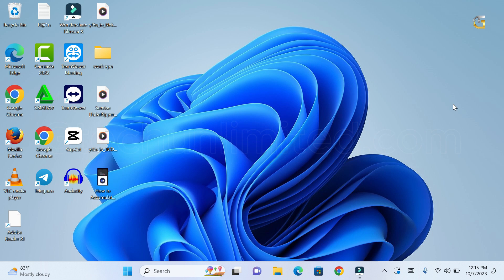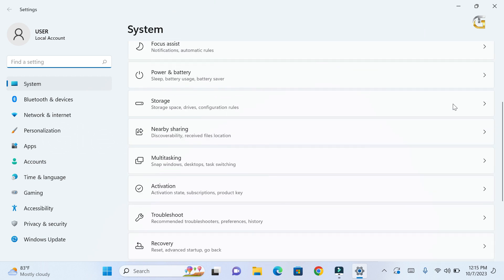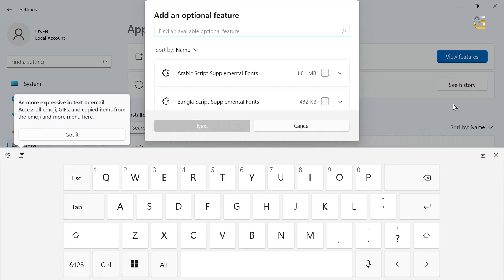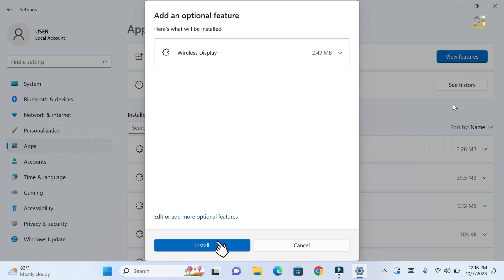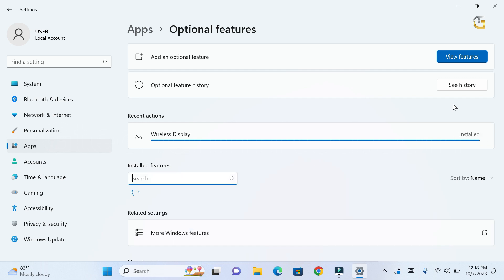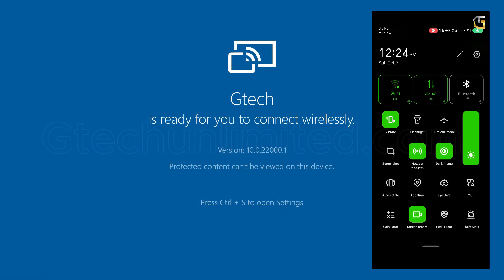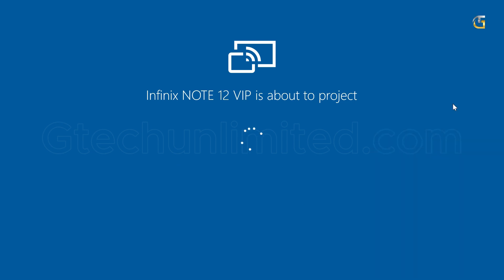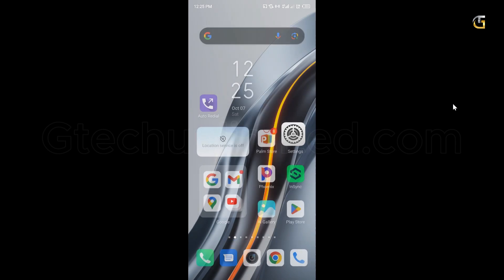How to Cast Android Mobile Phone Screen To PC Laptop for free No USB Needed!!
How to cast android mobile phone screen to PC Laptop for free without using any USB cord. If you want to connect your Phone to PC Laptop and screen mirror android phone to Windows PC laptop for free here is a video of how to do it. There are ways on HOW TO CONNECT MOBILE TO WINDOWS 10 LAPTOPS OR WINDOWS 11 LAPTOPS AND SHARE MOBILE PHONE SCREEN ON your PC Laptop using the wireless connection.

To use screen mirroring, you must first set up and enable the feature on your Android or Windows device.

Go to settings. Click on System. From the left menu. Select Projecting to this PC.

If the Wireless Display feature is not enabled on your PC, then you need to add it.

Simply click on optional features. Now Add a feature. From the list, you need to select Wireless Display. Install the feature. And select available everywhere.

Now your PC is ready for connection and you need to request the connection from your android device.

On your Android device, swipe down twice from the top of the screen to reveal the Quick Settings tray. With a long list of companies manufacturing Android devices, each company to use a different term when describing this feature. To assist with setting up and enabling screen mirroring on your Android device, here are some common terms used for screen mirroring.

• Smart View
• Quick Connect
• Smart Share
• Wireless display
•  Display mirroring
• HTC Connect
• Screen casting
• Cast

Once you identify the term used by the manufacturer of your Android device, the screen mirroring feature is generally enabled from within the settings menu; often on a cast, connection, network or display sub menu. After you enable the feature, select your PC from the list of discovered devices to request a connection.

Your phone or tablet is now wirelessly mirroring to your PC. Anything you do on your mobile device will reflect on your computer in real time, including audio. Tap the Smart View button on your device screen to cancel the mirroring, or disconnect from the PC.

How to cast Android screen to PC using Wi-Fi
Screen mirroring apps for Android to PC
Mirror Android to laptop without USB cable
Share Android screen with laptop wirelessly
Free methods for Android screen casting to PC
Cast Android phone screen to laptop without USB
No USB Android screen mirroring to PC
Wireless screen sharing from Android to computer
Free apps for Android screen casting to laptop
How to mirror Android screen to PC using Wi-Fi